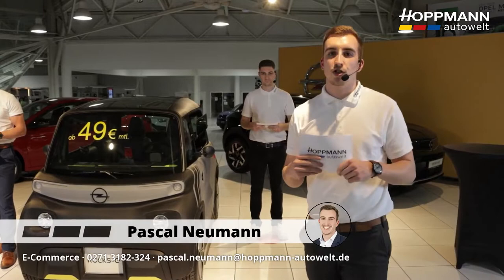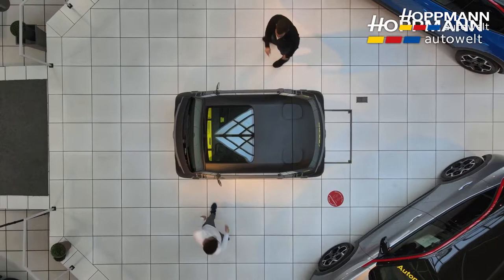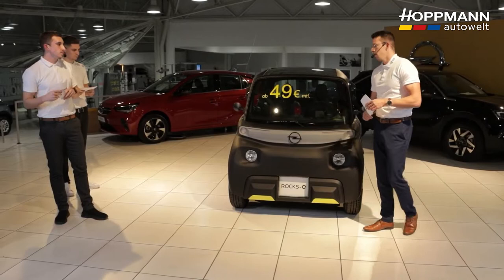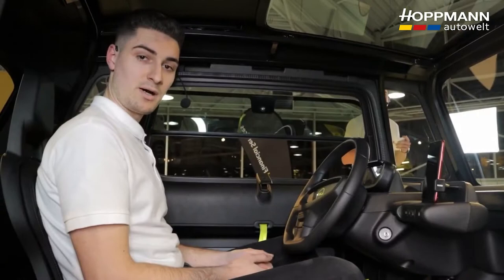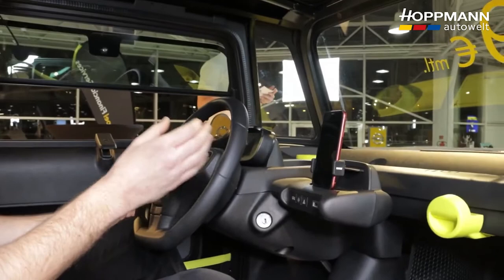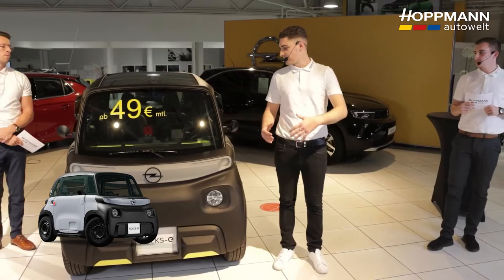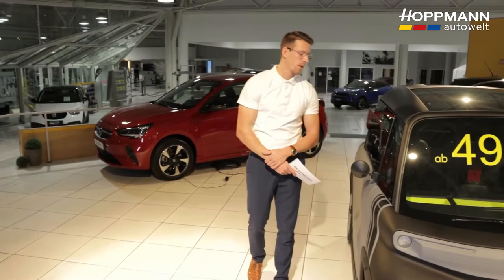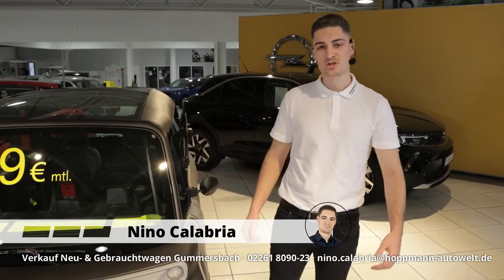Der neue Opel Rocks-e | Live-Vorstellung | Hoppmann Autowelt in Siegen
Was ist der Opel Rocks-e?
Der neue Opel Rocks-e steht für Sustainable Urban Mobility (SUM) – und kann bereits von Jugendlichen ab 15 Jahren mit Führerscheinklasse AM gefahren werden. Gilt für vierrädrige Leichtkraftfahrzeuge mit einer Nenndauerleistung/Nutzleistung von nicht mehr als 6 kW, jeweils mit nicht mehr als zwei Sitzplätzen und einer durch die Bauart bestimmten Höchstgeschwindigkeit von nicht mehr als 45 km/h.

BEREIT FÜR DICH UND DEIN LEBEN: Hier zur Probefahrt anmelden! Clean. Clever. Emissionsfrei. Der kompakte City-Stromer mit stylischem Design fährt emissionsfrei und bietet Platz für zwei Personen.

Bald auch finanzierbar.
Den Rocks-e können Sie bald schon ab 49,00 €* monatlich finanzieren. Einfach per Formular Ihre Anfrage schicken und wir halten Sie auf dem Laufenden.

KONNEKTIVITÄT
Über die MyOpel App können Sie sich auch direkt mit dem Rocks-e verbinden und viele nützliche Live-Infos abrufen. Zum Beispiel Restladezeit, Akkukapazität, Kilometerstand oder wann die nächste Wartung ansteht.

BIS ZU 75 KM REICHWEITE
Sie wissen genau, wohin Sie heute fahren möchten. Dank einer Reichweite von bis zu 75 km sind Sie mit dem Rocks-e unabhängig und mobil. Die angegebene – vorläufige – Reichweite wurde anhand der WLTP+ Testverfahren bestimmt (VO (EG) Nr. 715/2007 und VO (EU) Nr. 2017/1151). Die tatsächliche Reichweite kann unter Alltagsbedingungen abweichen und ist von verschiedenen Faktoren abhängig, insbesondere von persönlicher Fahrweise, Streckenbeschaffen­heit, Außentemperatur, Nutzung von Heizung und Klimaanlage sowie thermischer Vorkonditionierung.

100% IN NUR 3,5 STUNDEN
Das Ladekabel ist immer an Bord und bereit für jede normale Steckdose. Schon nach 3,5 Stunden ist dein City-Stromer wieder voll aufgeladen.